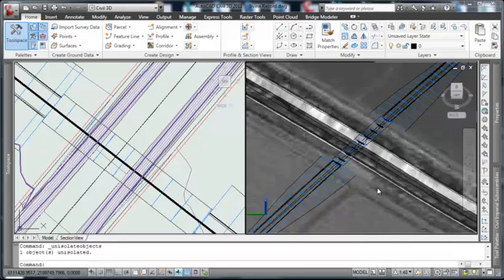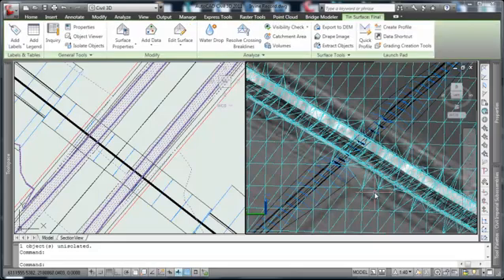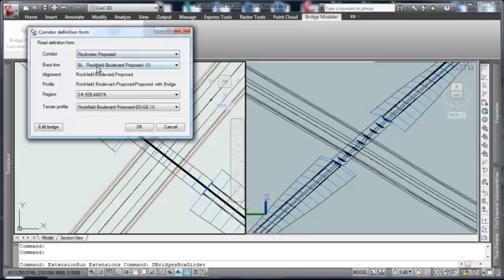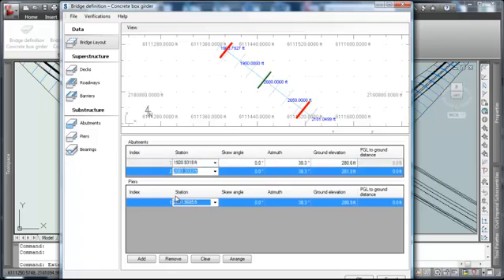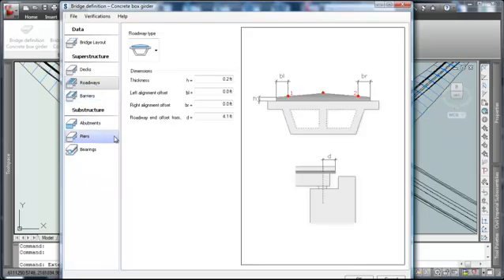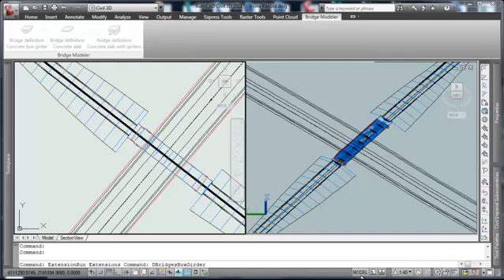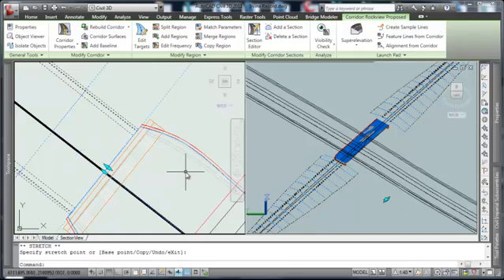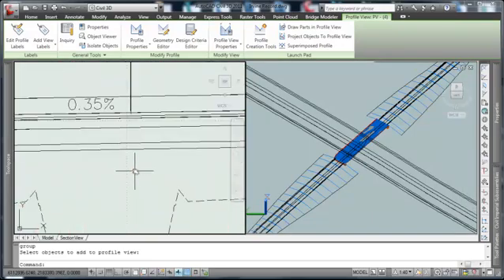Civil 3D_Bridge Modeler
Angel Espinoza of autodesk gives some great advice on how to use the Bridge Modeler Add-On for Civil 3D